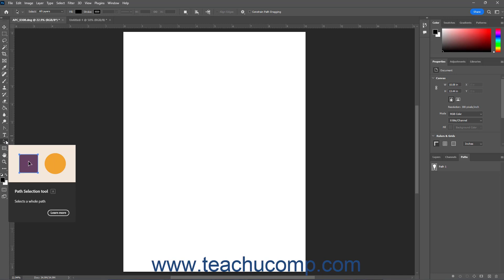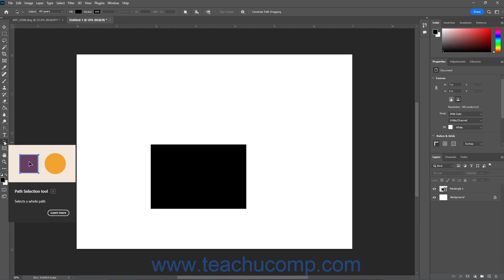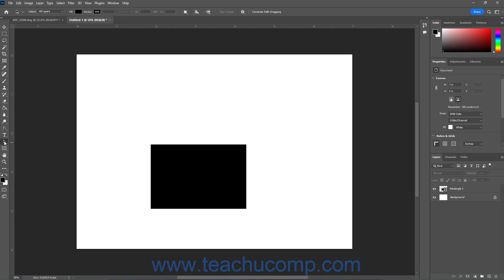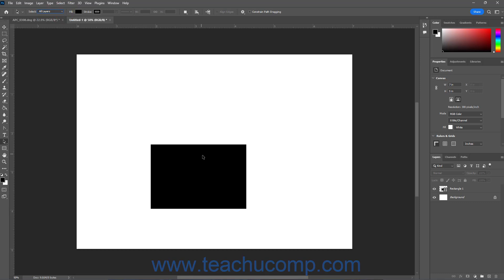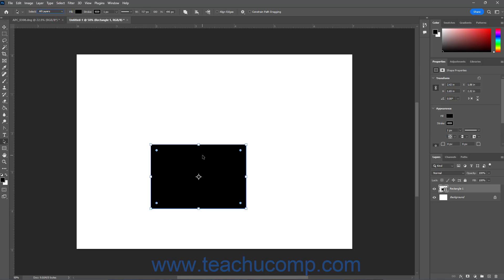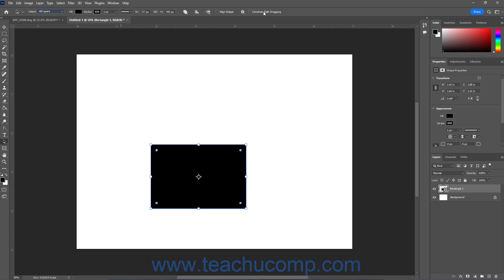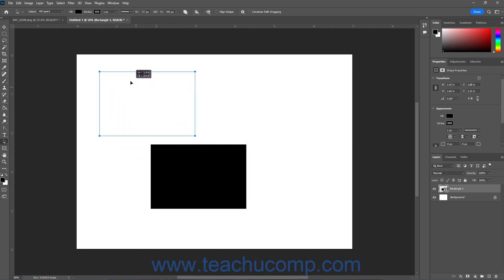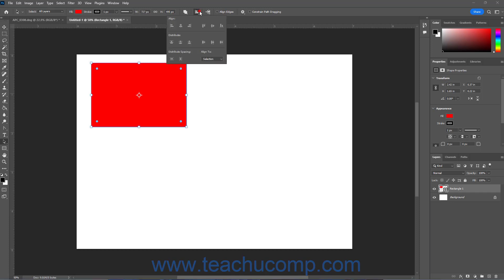Learn How to Use the Path Selection Tool in Adobe Photoshop: A Training Tutorial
This Photoshop tutorial video shows you how to use the Path Selection Tool in Photoshop. This video is from our complete Adobe Photoshop training, _Mastering Photoshop Made Easy_ ™.